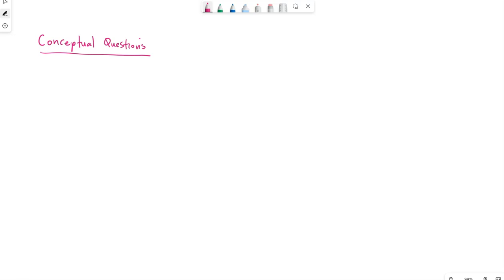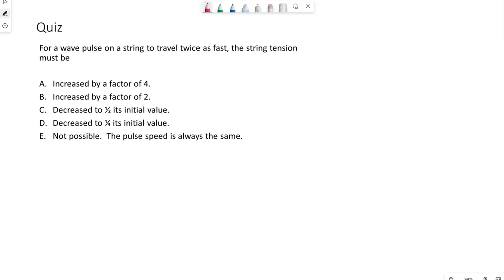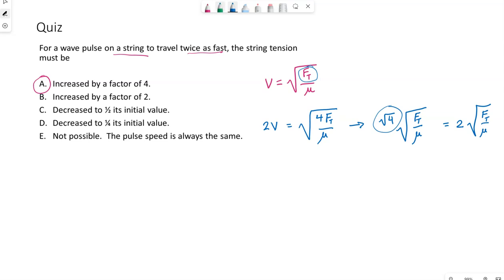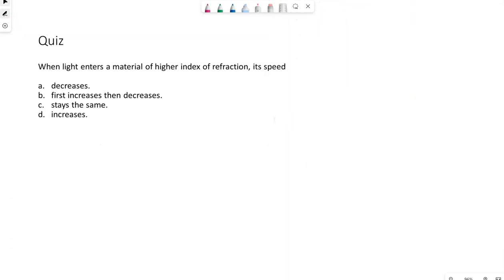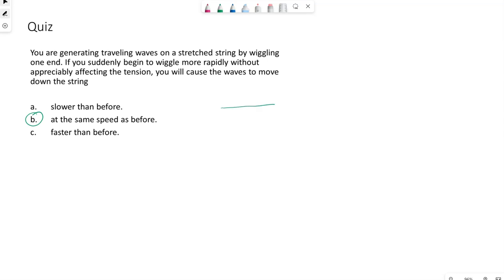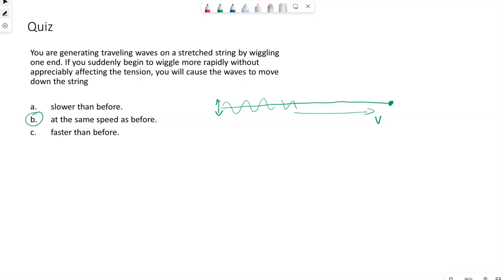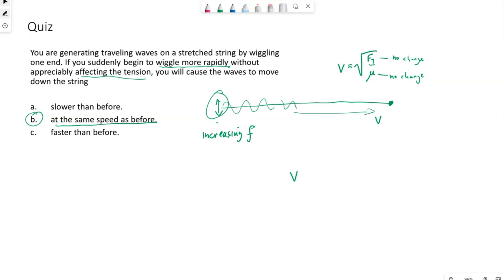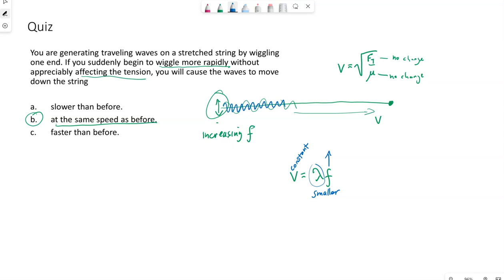Wave speed concepts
This video covers a couple of concept questions about waves and the speed they travel.  Answer the question on your own prior to watching the solution to best benefit from the questions.